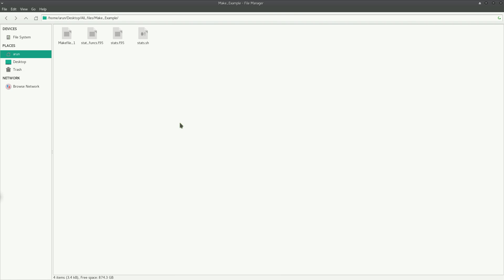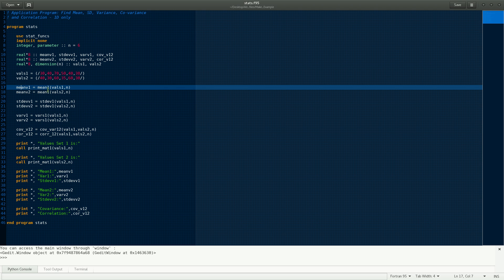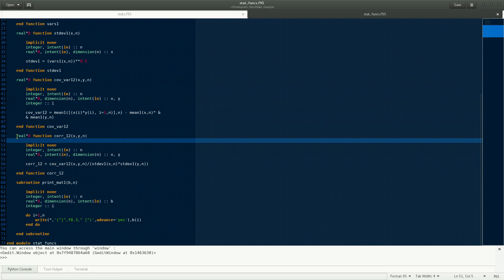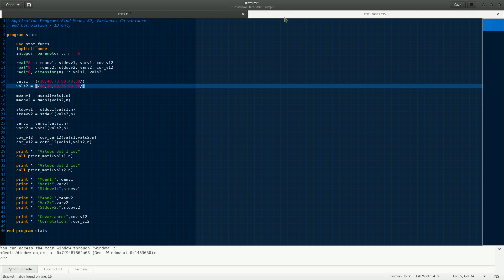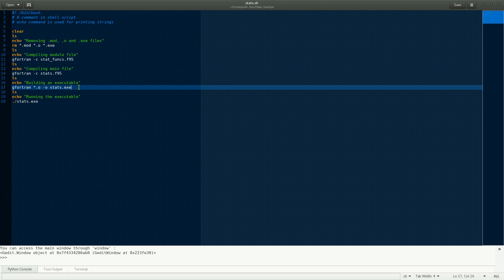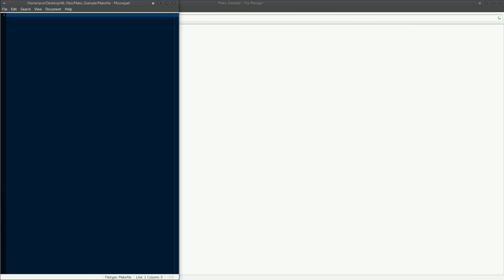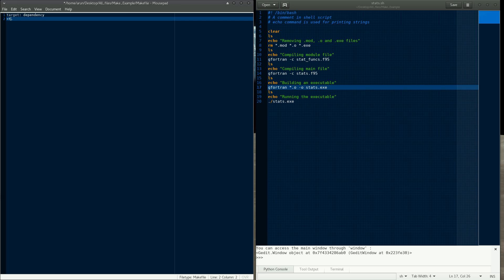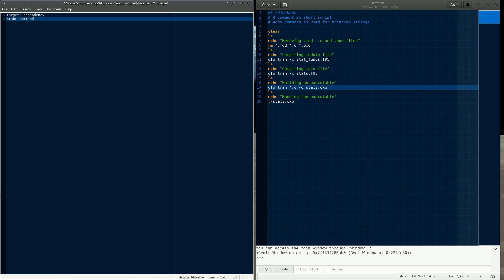Makefile Tutorials Basics : 002 : Writing a simple Makefile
This is a series of tutorials on Makefile Basics.